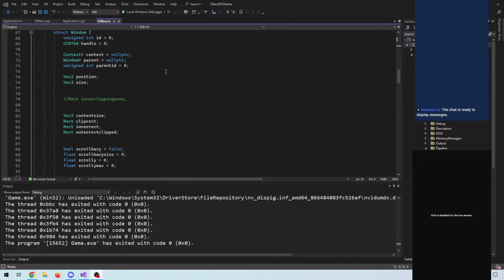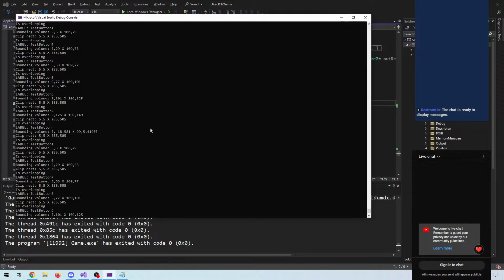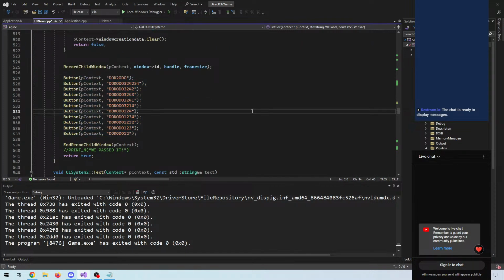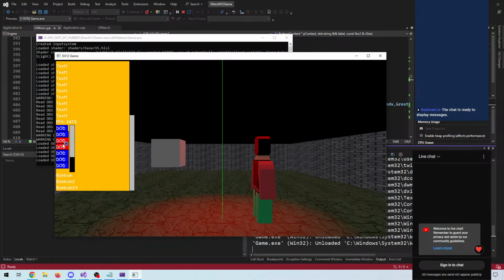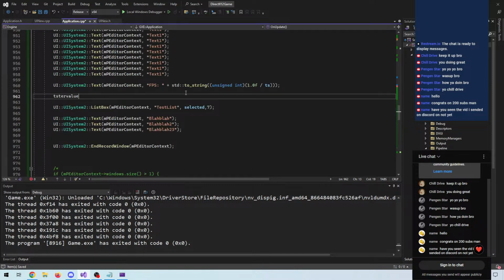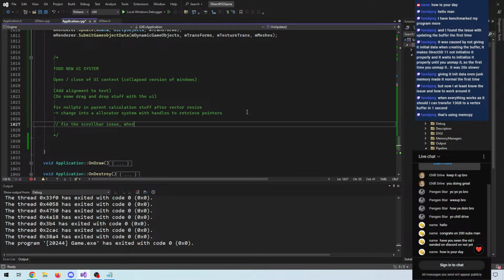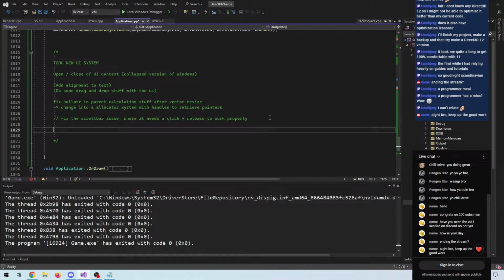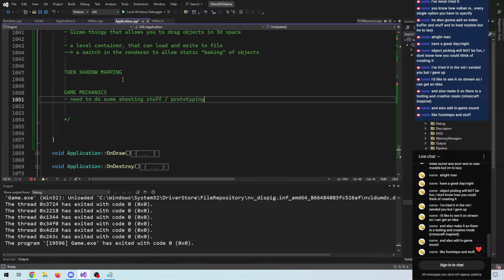DirectX12 game from scratch in C++ (Refactoring the UI - Part 4)